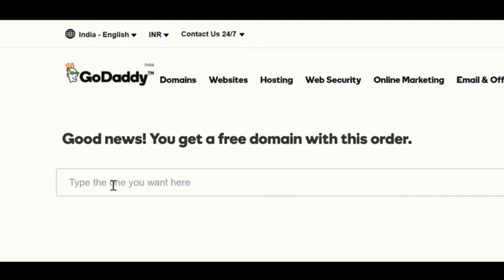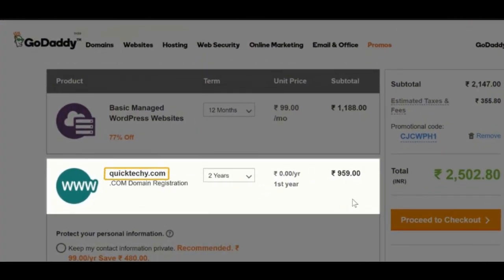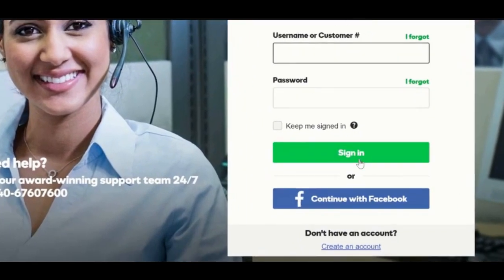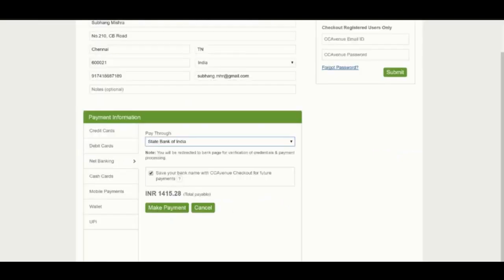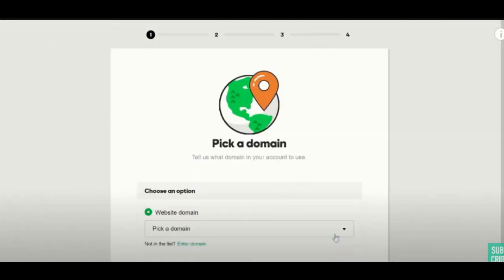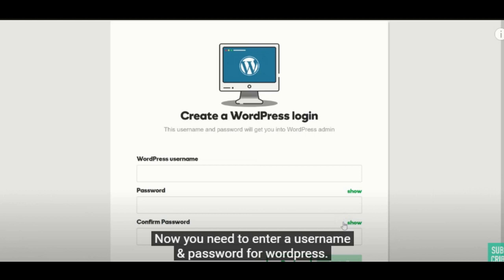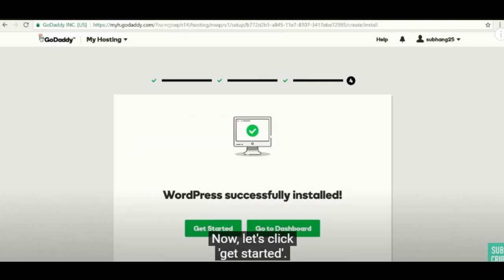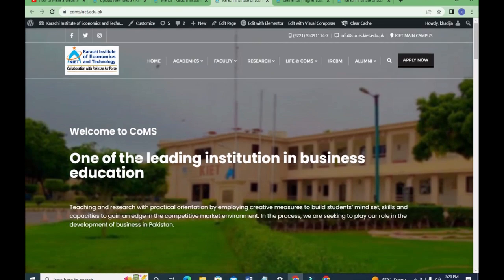How to Get Free Domain for website in 5 minutes? @how to make a website free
@aexcreation A Video Guide for a step-by-step tutorial on getting a free website by creating a free domain name.
How to avail of a Hosting purchase and buy from Go-Daddy and get a free Domain in 5 minutes?
Learn how to make a website in 5 minutes
@how to make a website free, @freewebsite, @how to make a website free, @wordpress website,@how to create a free website with a free domain and hosting,@free website tutorial for beginners,@how to build a website in 2022,@how to create a free website, @how to make your own website